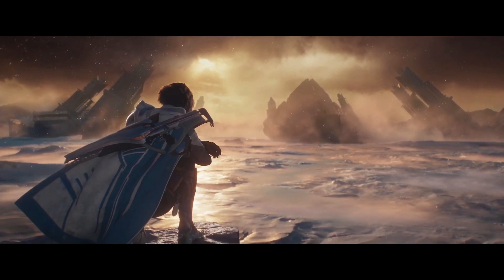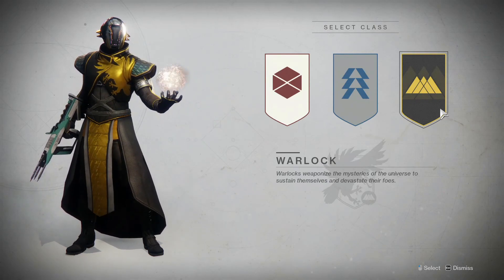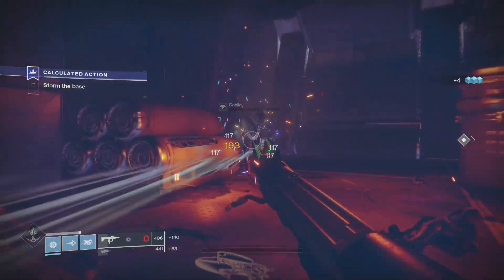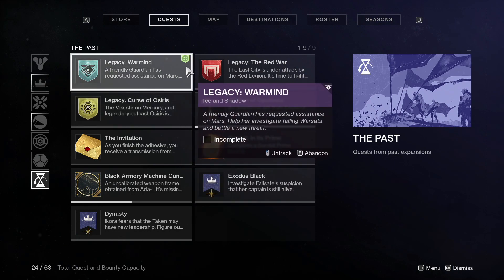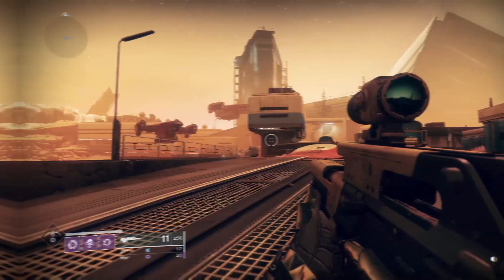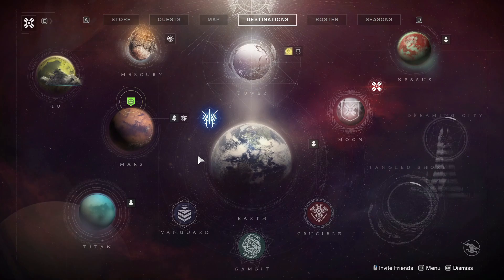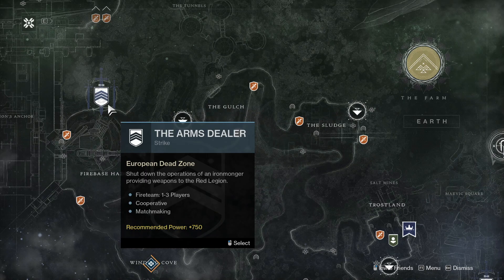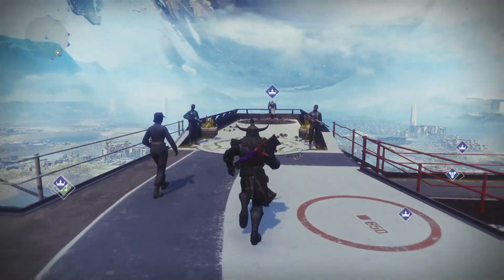Destiny 2 Quick Guide 2020 | Returning and New Players | New Light Explained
Looking to get back into Destiny 2. The game has a lot of content and jumping in with no experience can be a challenge. This is a quick guide of the content the game has to offer. This should help new and returning players and give a good base of where to start.